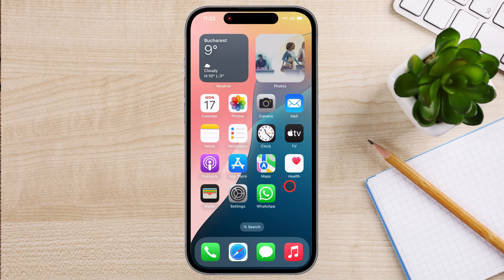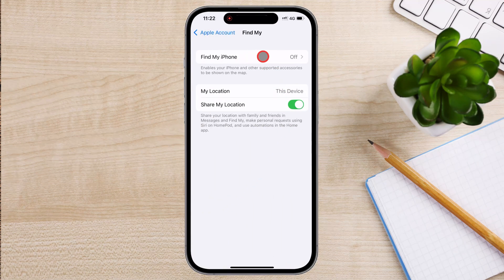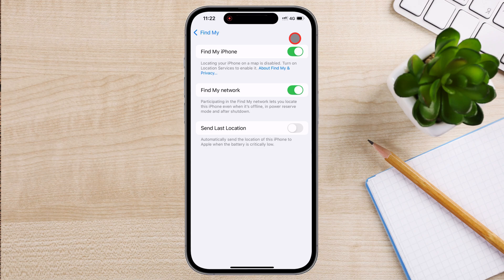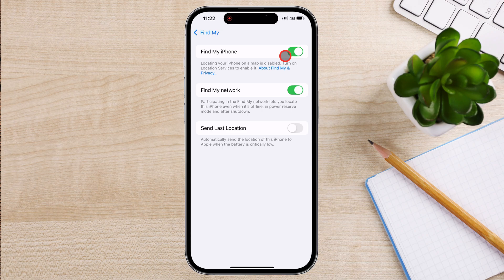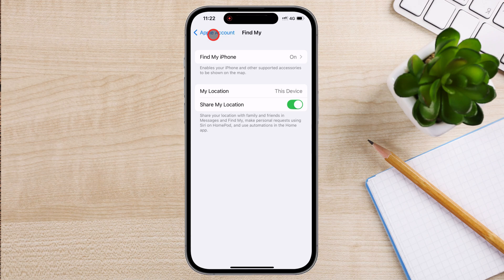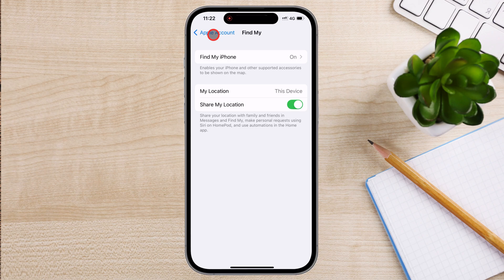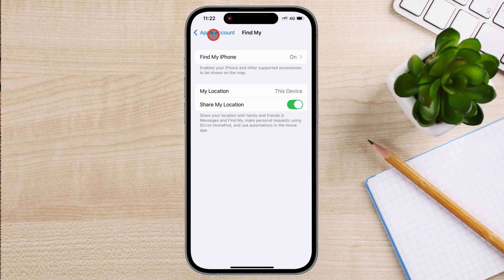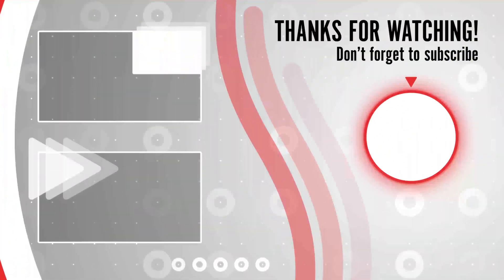Enable Find My iPhone – Step-by-Step Tutorial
Enabling “Find My iPhone” is an essential feature that helps you track and secure your device if it gets lost or stolen. With this feature, you can locate your iPhone remotely, lock it, play a sound to find it, or even erase all its data for security.

00:00:00 Why Enable Find My iPhone
00:00:19 How It Protects Your Device
00:00:38 Steps to Enable the Feature
00:01:28 Turn On Find My Network and Last Location
00:02:00 Testing Find My iPhone
00:02:33 Using Lost Mode and Lock Options
00:02:50 Final Security Tips and Recap
00:03:11 Outro and Subscription Prompt

To enable “Find My iPhone,” start by going to the Settings app and tapping on your Apple ID at the top of the screen. Then, scroll down and select Find My, and turn on Find My iPhone by toggling the switch. You may be prompted to enter your Apple ID password to confirm the action.

Additionally, enabling the Find My Network option helps track your iPhone even when it’s offline or turned off, which is useful in case someone tries to disable your phone. The Send Last Location feature automatically sends your iPhone’s last known location when the battery is critically low, ensuring that you can locate it even after it dies.

Watch this video to learn how to set up and make the most of Find My iPhone, so your device remains protected at all times.